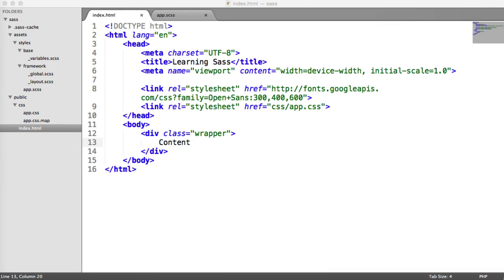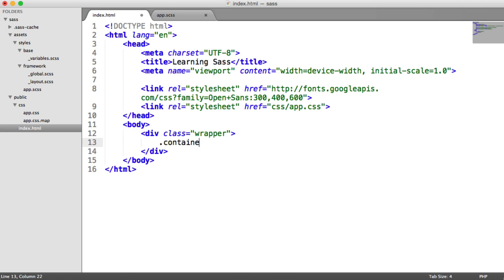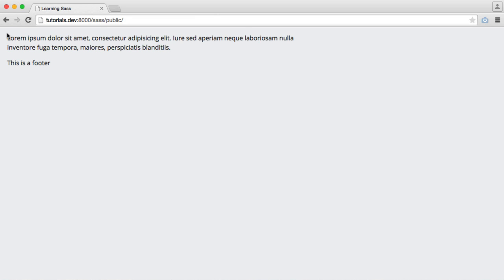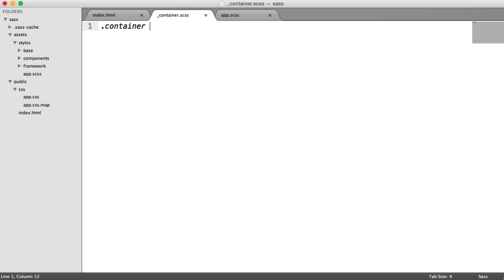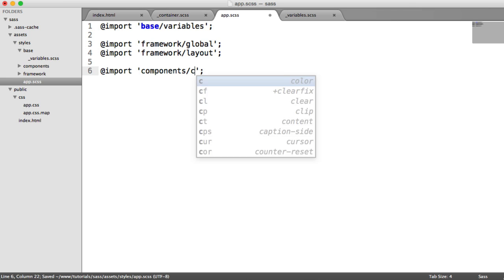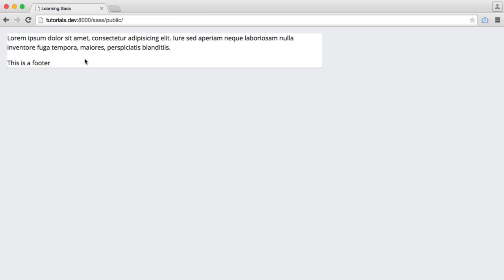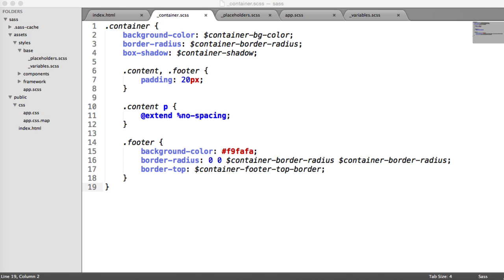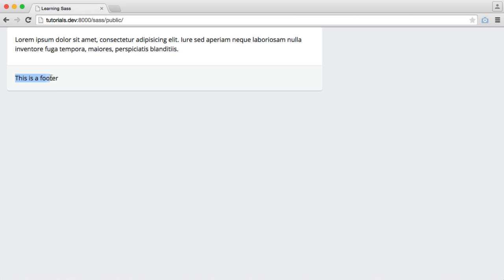Get Started With Sass: Containers (4/6)